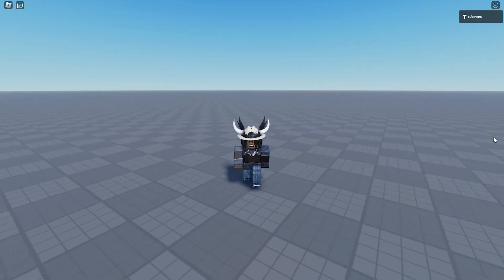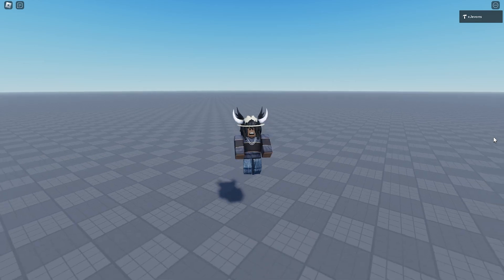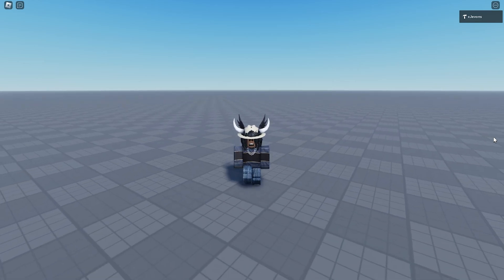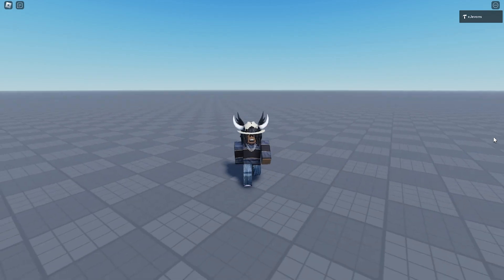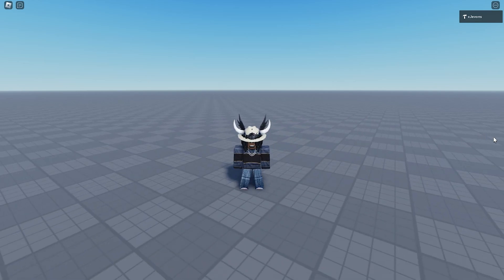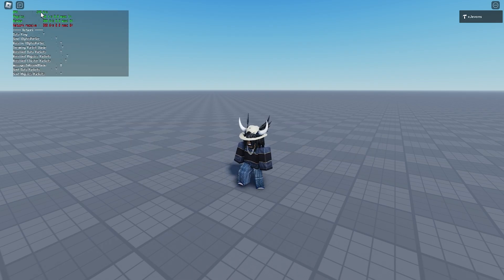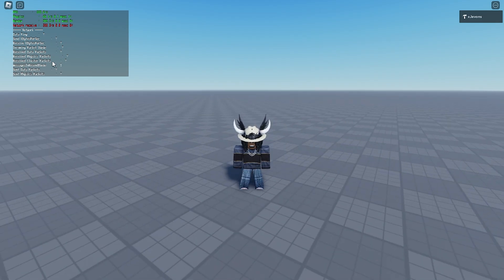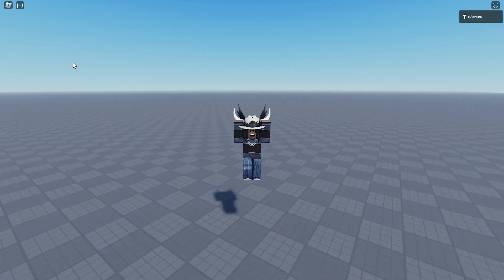[NEW] ROBLOX HOW TO CHECK YOUR FPS AND PING IN ANY GAME! (2023)